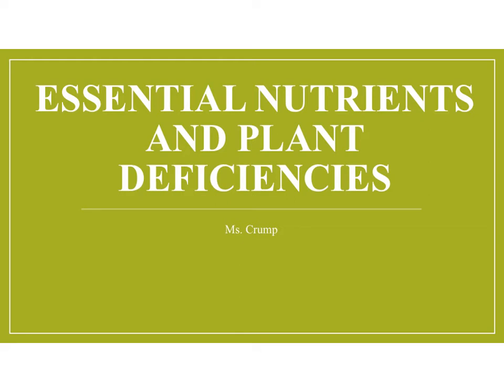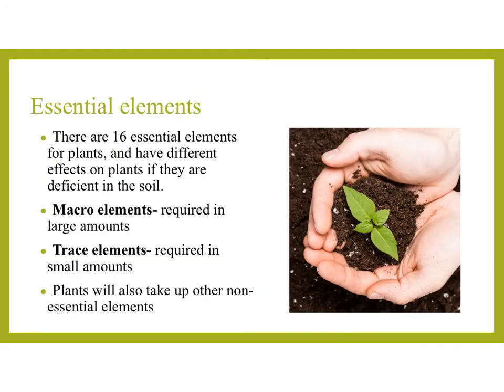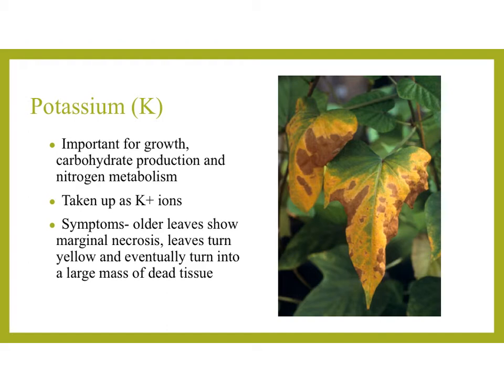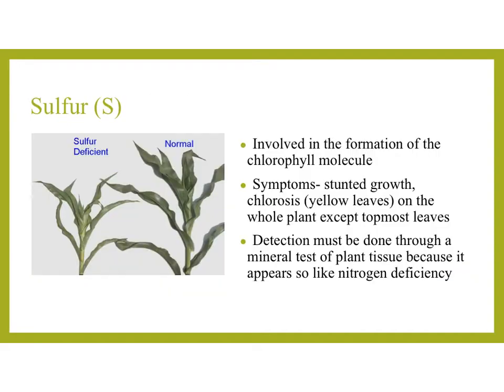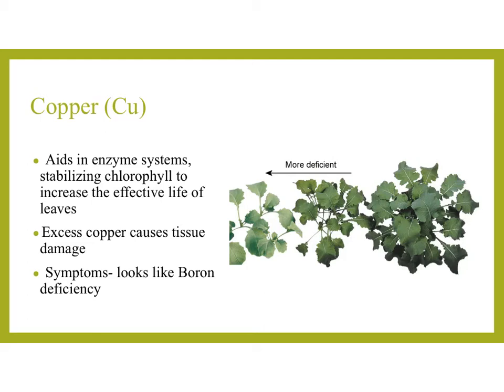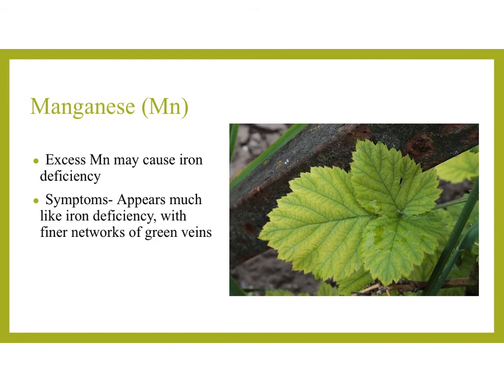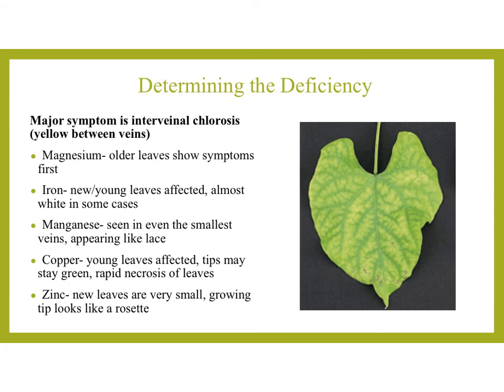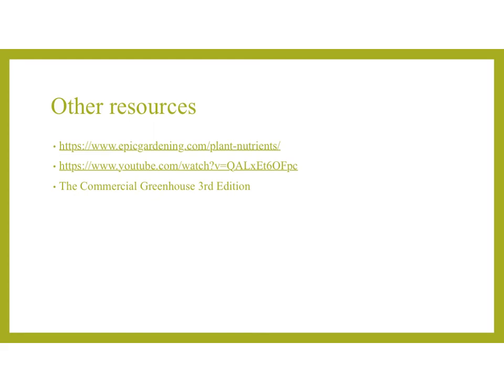Essential Nutrients and Plant Deficiencies